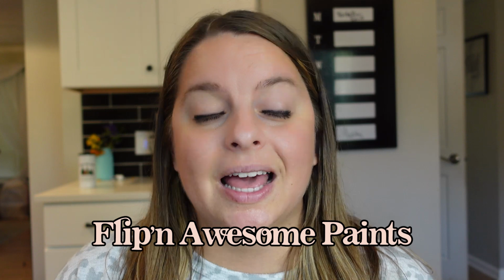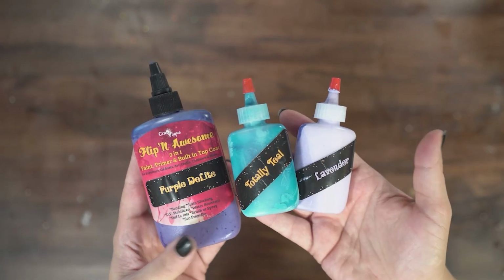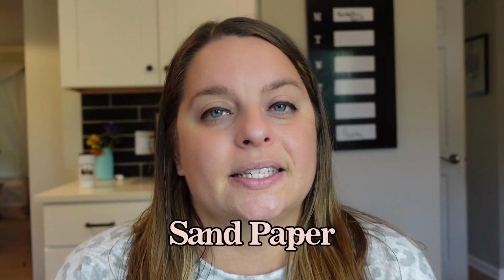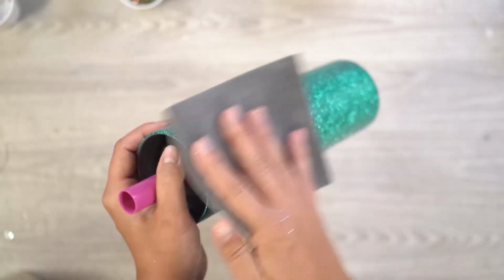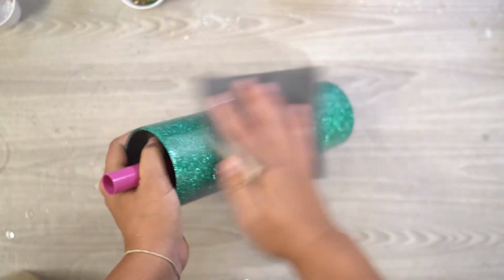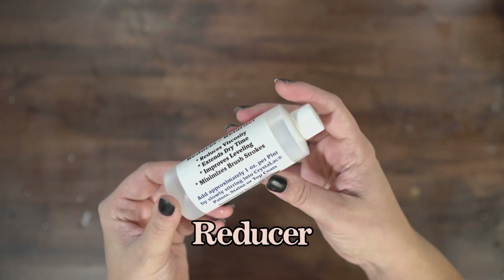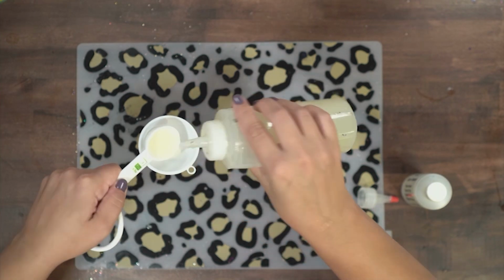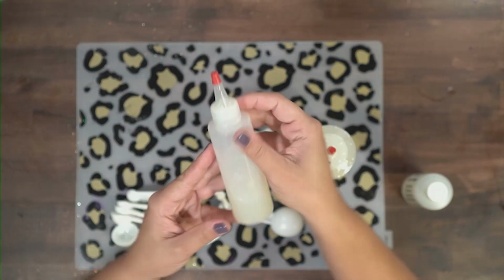MUST HAVE CrystaLac Tumbler Supplies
Learn what supplies you need to get started making epoxy free tumblers with crystalac!

EXCLUSIVE EMAILS: sign up to be a part of my exclusive email community where I send weekly tips

Amazon list

CRYSTALAC PRODUCTS
The CrystaLac Company

TUMBLERS
Craft Haven
Code: alisoncrafts

AMAZON SUPPLIES

GLITTER
Glitzy Kreations
Code: alison10

CAMERA & VIDEO EQUIPMENT:
Camera 1
Camera 2
SD Card

0:00 Intro
1:59 Glue & Top Coats
3:49 Paints
5:57 Sand Paper & Tools
7:52 Micas
8:41 Gel Stains